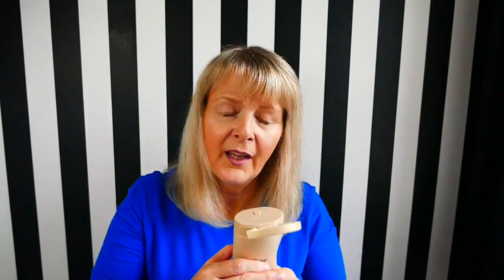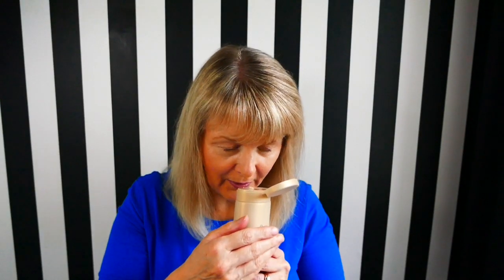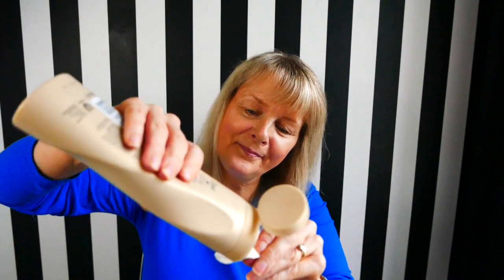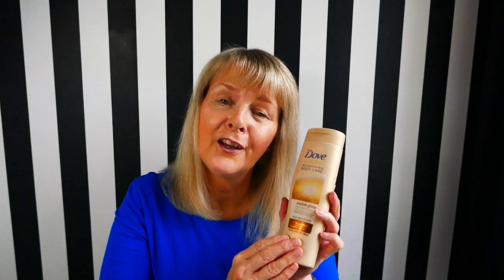FAVOURITE SELF TAN PRODUCTS. FACE AND BODY. SUMMER 2019